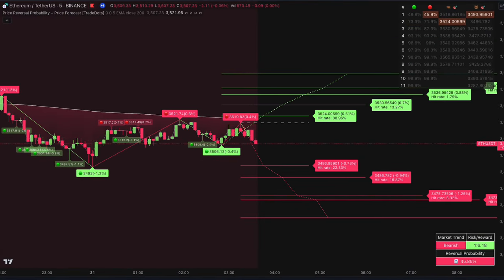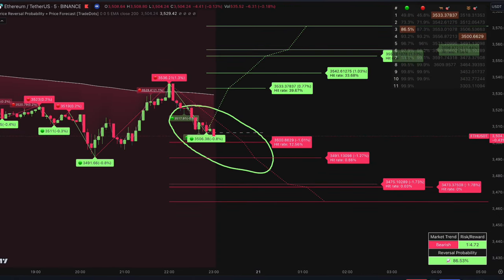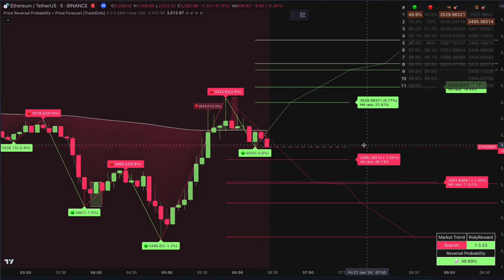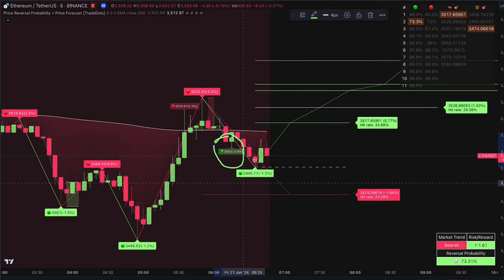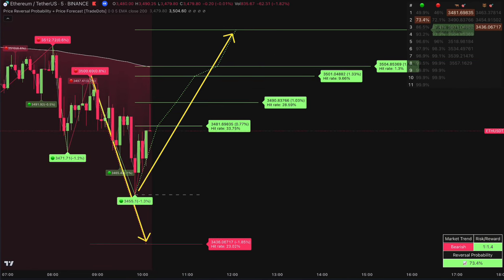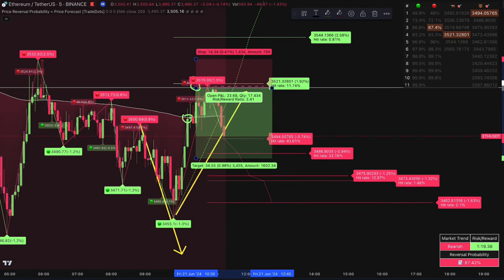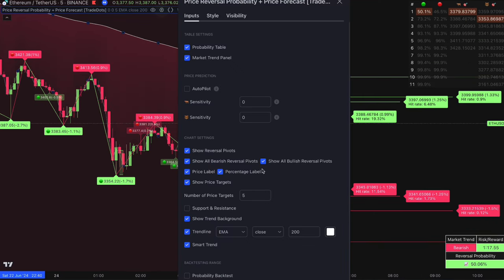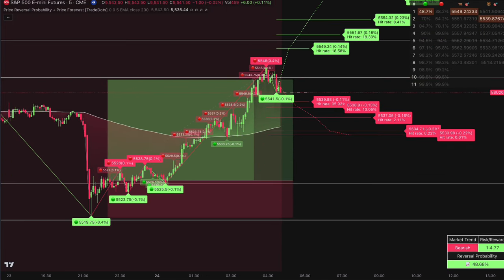How To Trade Reversal Probability & Price Forecast TradeDots Tutorial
A comprehensive guide to the Price Reversal Probability and Price Forecast TradeDots Indicator. This tutorial includes an in-depth analysis of all the indicator's features and settings. Learn how to develop personalized trading strategies using price forecasts, and much more!

0:00 Intro
0:12 Understanding the reversal signals
0:42 Probability table
1:42 Price prediction line & targets
2:02 Applying this indicator
2:44 Indicator settings
3:30 Outro